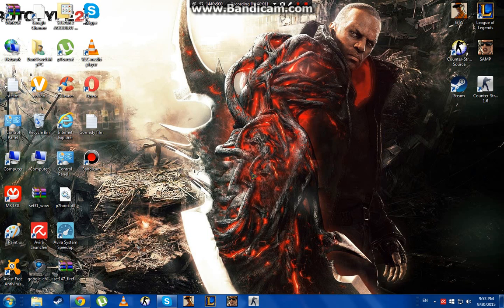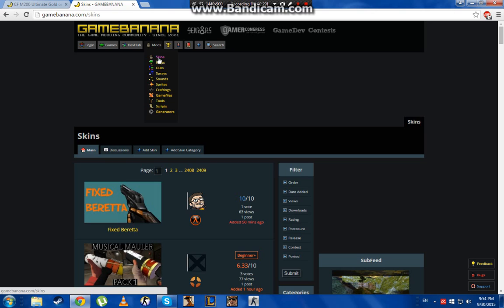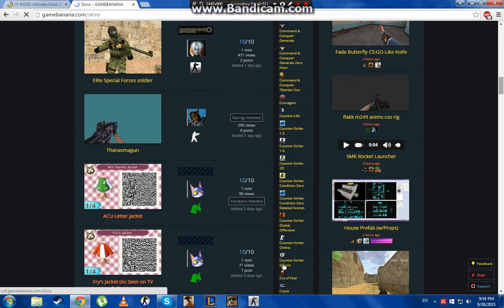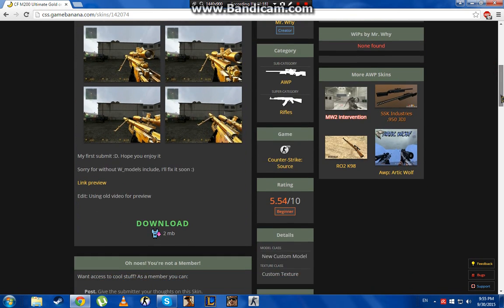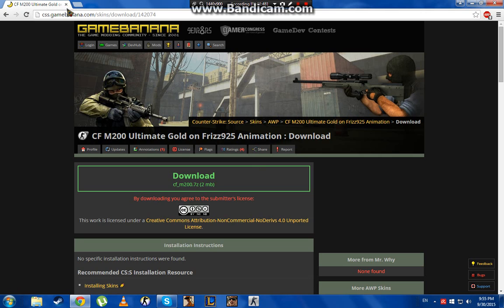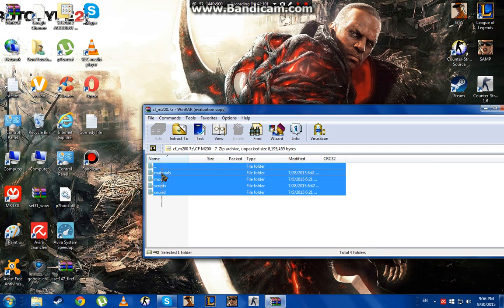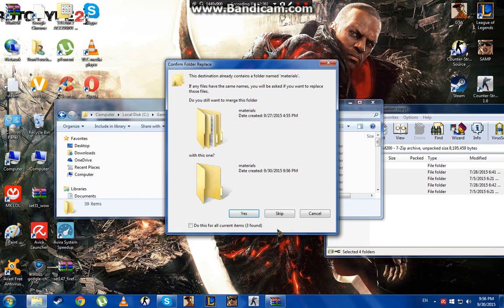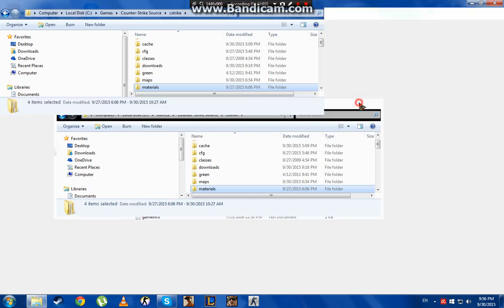How To Install Skins On Css (Non Steam)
hey guys this is my first video :d hope you enjoy it